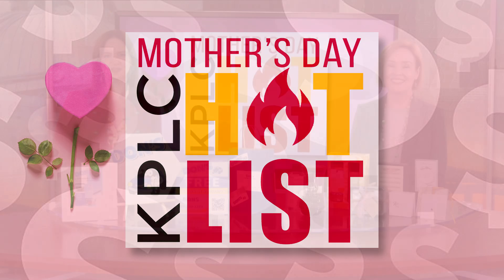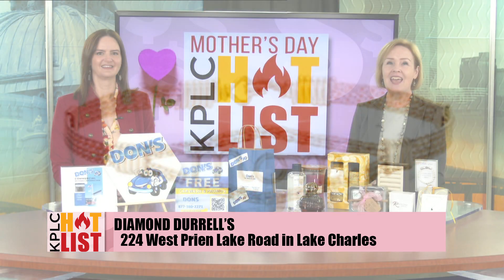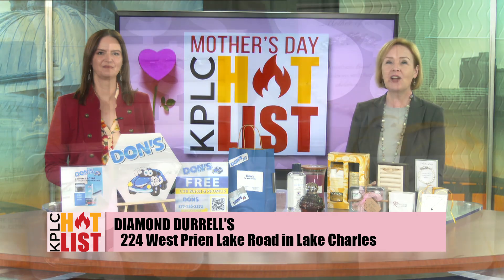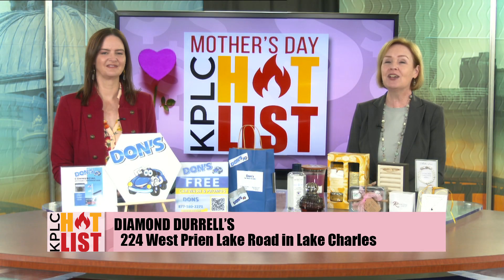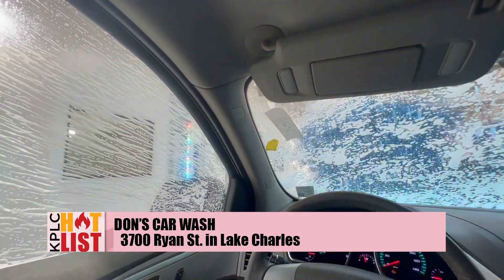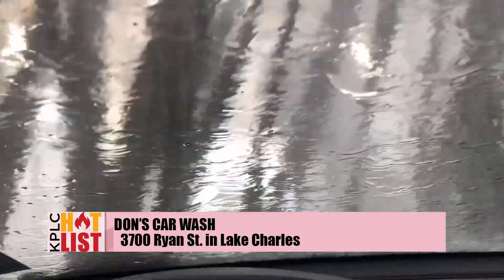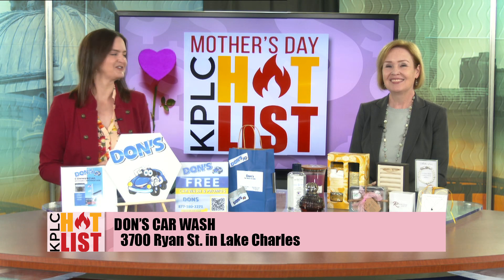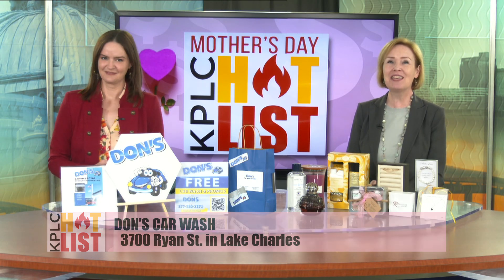HOT LIST Mother's Day Diamond Durrell's Dons Car Wash